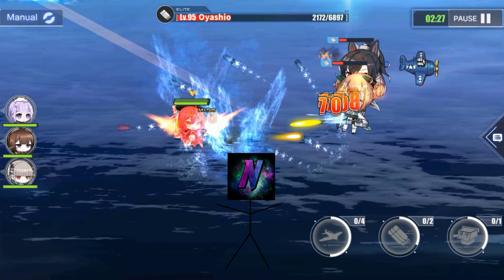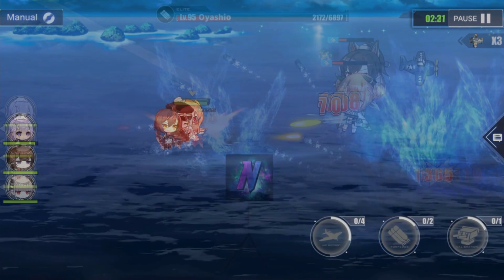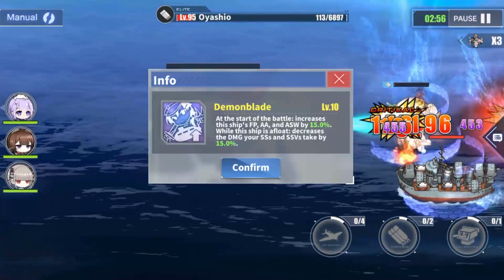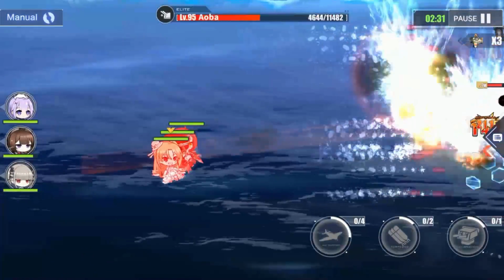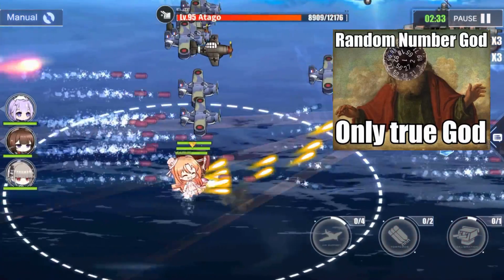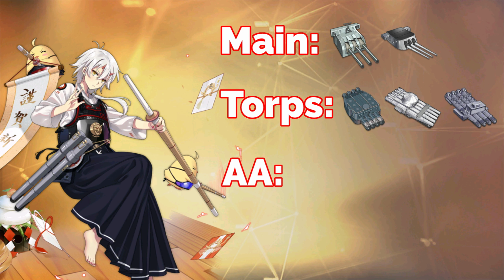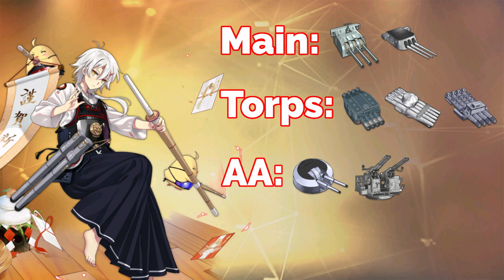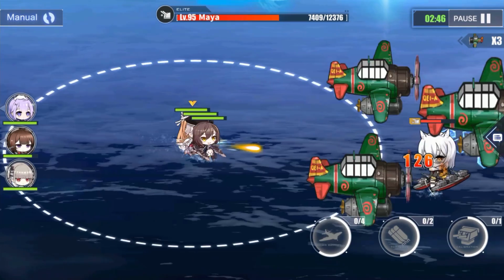How To Kinu (Retrofit) | Azur Lane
The how to potato guide by nik again, hope you enjoyed it like always :P